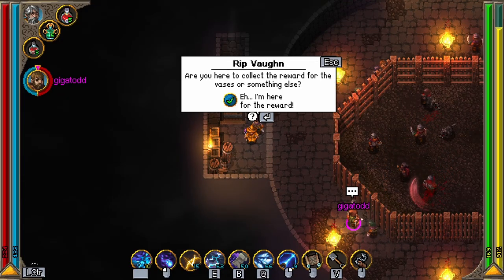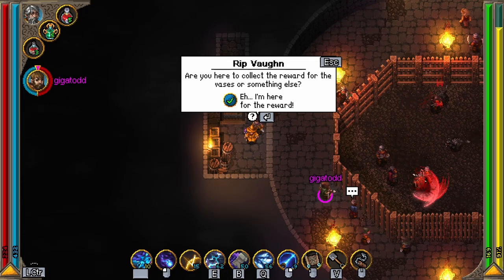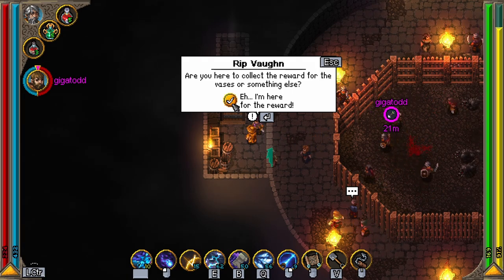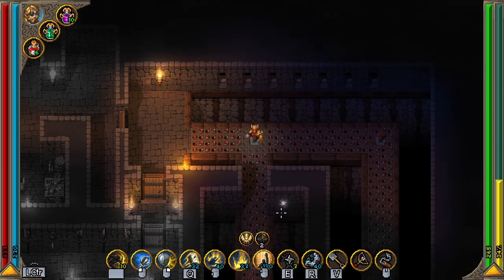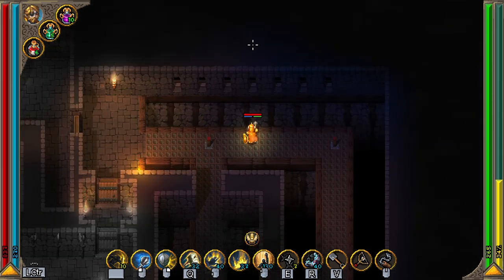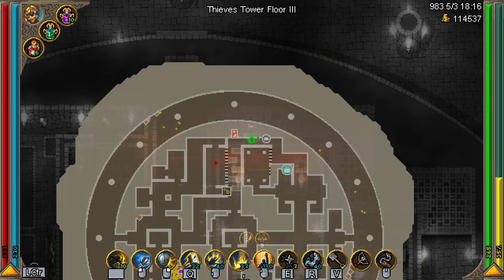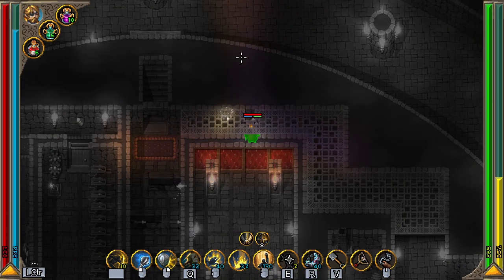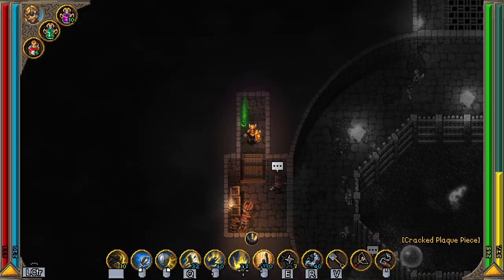Hammerwatch 2 | Where to Find The 4 Hidden Vases